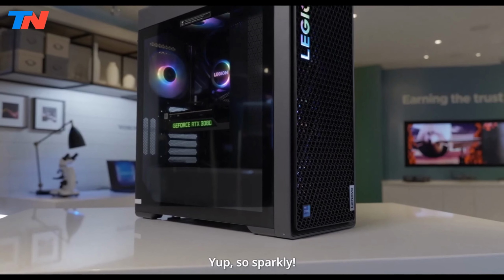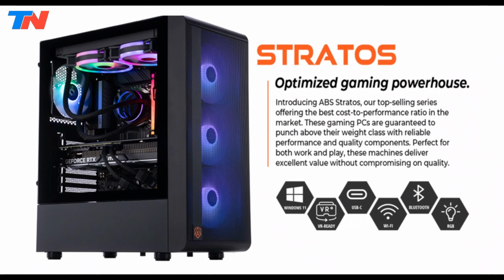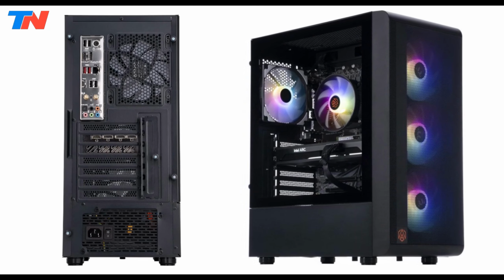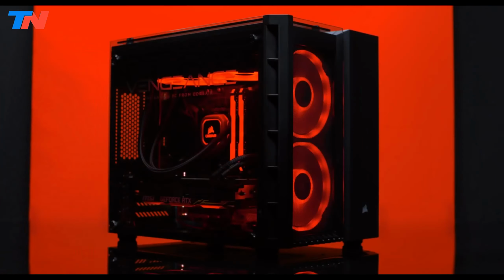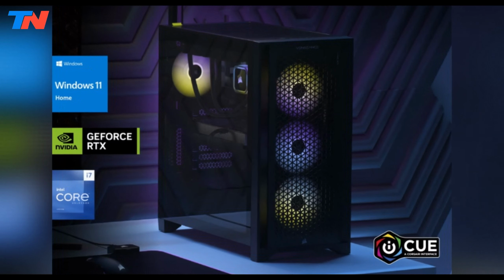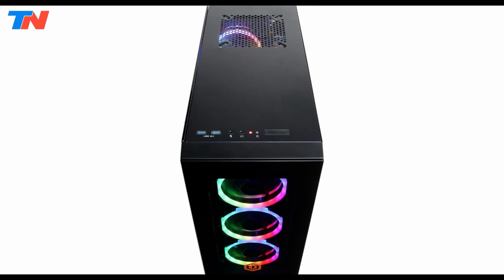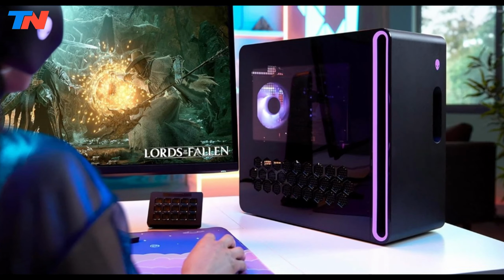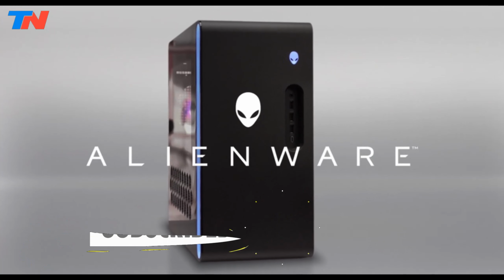Top 5 Best Gaming PC 2026 Review - Best Desktop Computer For Gaming To Buy On Amazon For All Budget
0:00 ⇢ INTRO
0:32 ⇢ 1-  Lenovo Legion Tower 7I Gaming Desktop Computer
2:27 ⇢ 2-  ABS Stratos Aqua High-Performance Gaming PC
4:21 ⇢ 3-  Corsair Vengeance I7400 Series Gaming PC
6:09 ⇢ 4-  CyberPowerPC Gamer Master Gaming Desktop
7:39 ⇢ 5-  Alienware Aurora R16 Gaming Desktop

best budget gaming pc
best gaming pc
best gaming pcs
best pcs for gaming
best prebuilt gaming pc 2023
best prebuilt gaming pc 2024
best cheap gaming pc
best prebuilt gaming pc
best gaming pc 2024
best gaming pc 2023
best mini pc for gaming
best gaming pc under 50000
best pc for gaming
best gaming pc build
best gaming pc under 30000
best 1000 dollar gaming pc 2023
best gaming pc under 20000
best gaming pc under 1000
best gaming controller for pc
best 500 dollar gaming pc 2023
best cabinet for gaming pc
best 1500 dollar gaming pc 2023
building the best gaming pc
best controller for pc gaming
best gaming pc under 1 lakh
best buy gaming pc
best gaming pc for fortnite
best budget gaming pc 2024
best 800 dollar gaming pc 2023
best mini gaming pc
best 1000 dollar gaming pc 2024
best gaming pc setup

best gaming pc under $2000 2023
best gaming pc on amazon
best gaming laptop
Gaming PC deals
Best gaming PC in the world
Best gaming PC brands
alienware gaming pc
asus gaming pc
Best gaming desktop for beginners